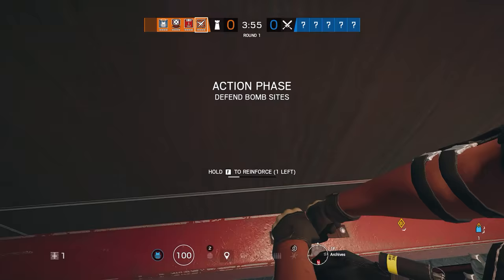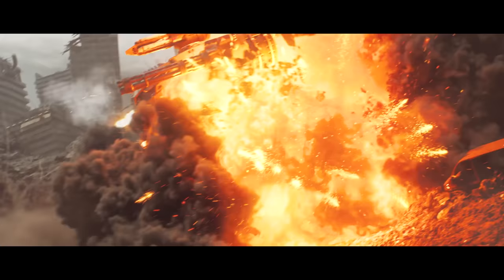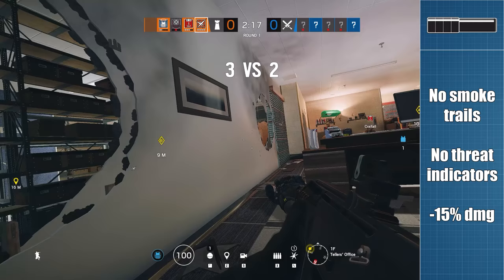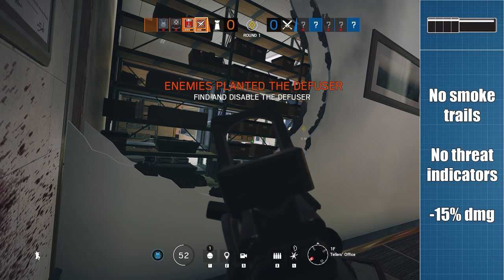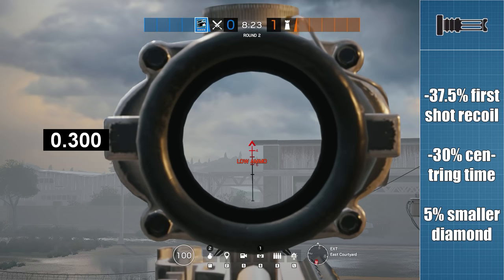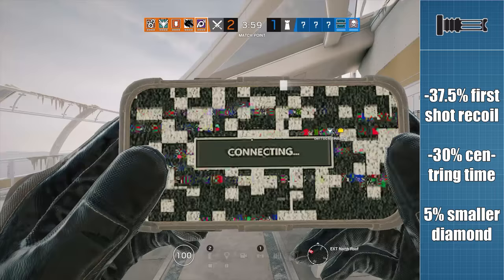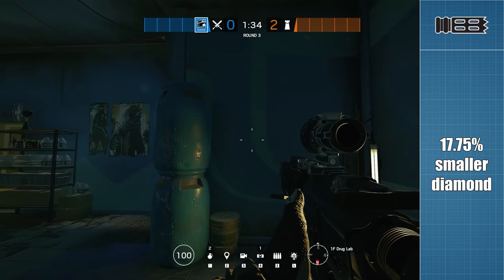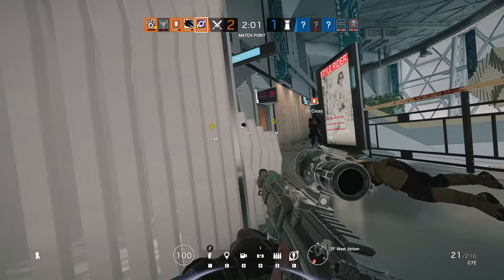What exactly do the Muzzle Attachments do? - Rainbow Six Siege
The exact function of the muzzle attachments in Rainbow Six Siege has been a source of speculation over the last 3 years with many community members attempting to find out how these devices work and what their individual strengths are. The problem is that recoil is randomised in R6 and that has made it basically impossible to understand the exact stat modifiers of each attachment. But now, Ubisoft has finally revealed how each attachment works, allowing us a much better insight into which attachment will work best on which gun. Let's go and have a closer look!

More Rogue-9!